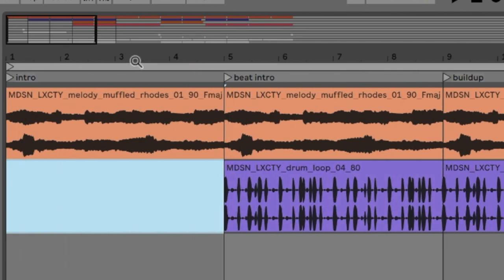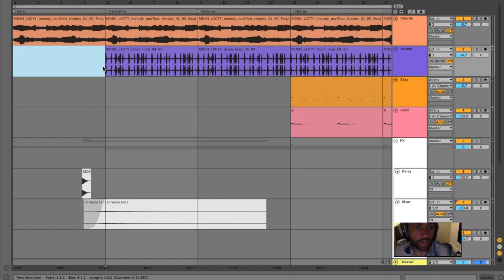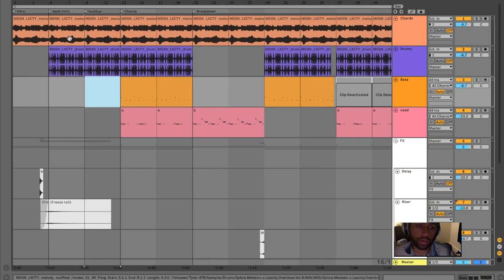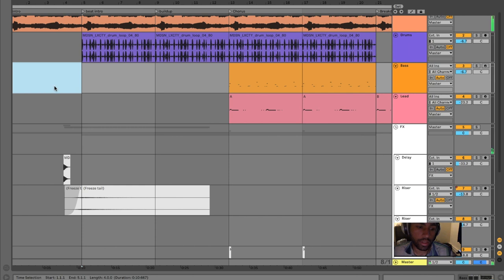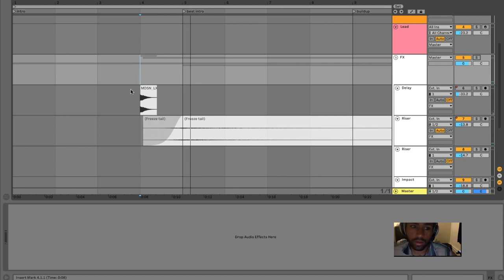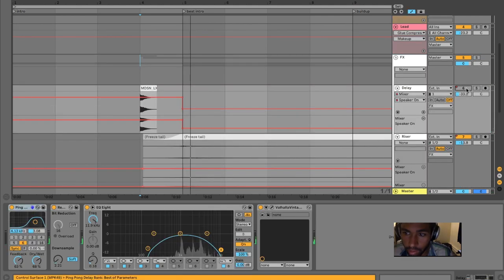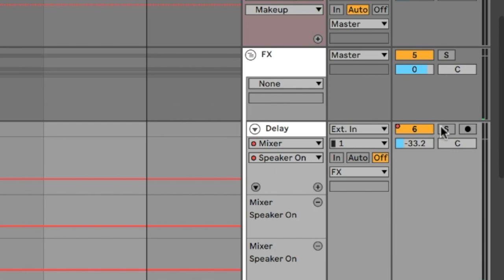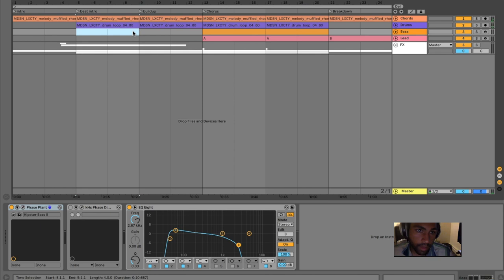Lofi in Ableton for Beginners Tutorial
Learn how to arrange lofi beats in Ableton with Tyler Parker.

This is a beginner tutorial! Tyler has a lot of experience with experience and composing music.

Ask and questions and Tyler will answer in the next video!!